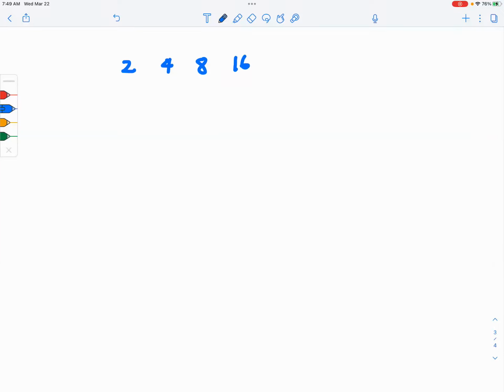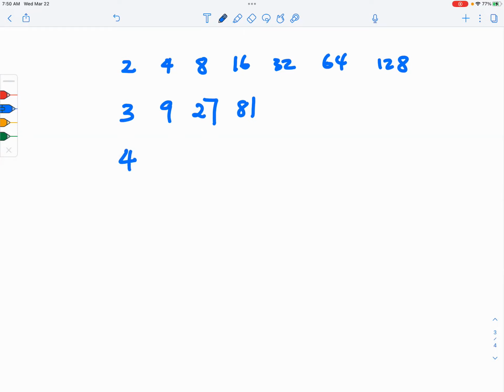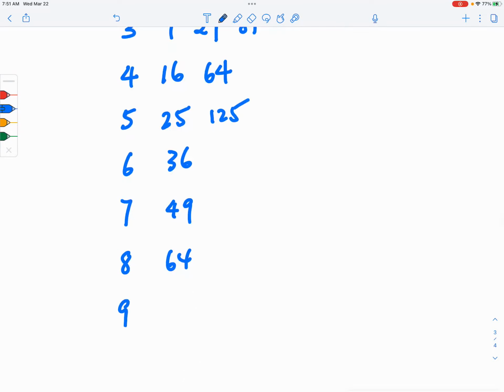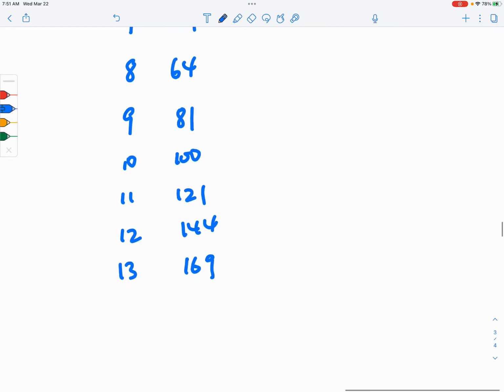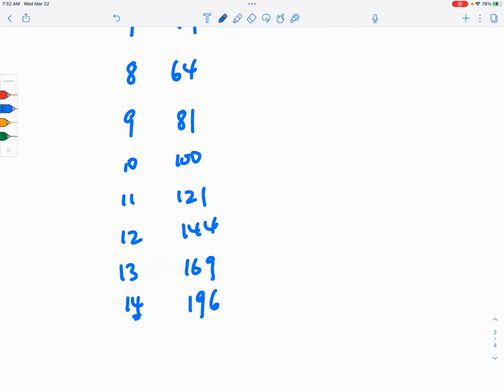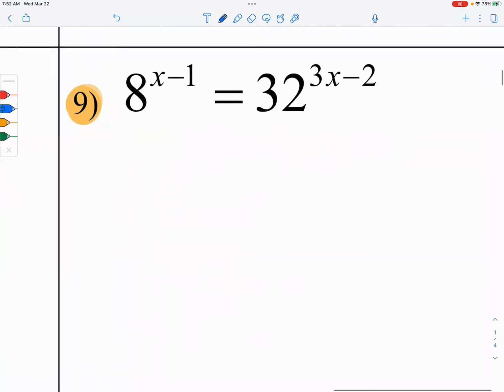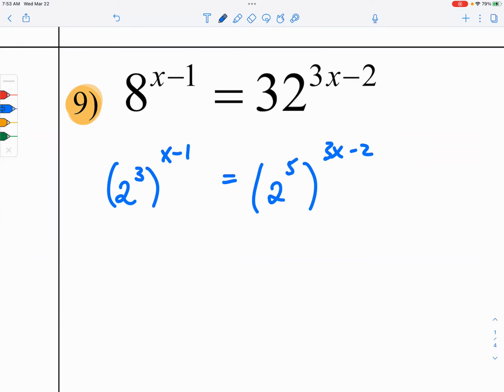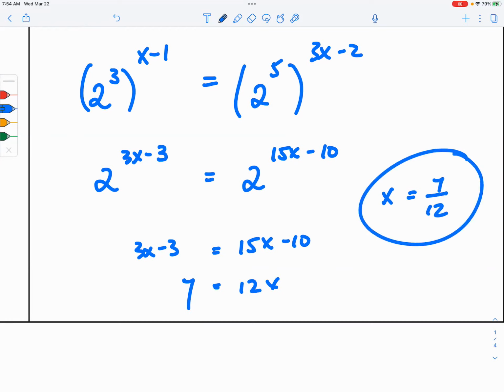[Alg2] Exponential Equation Review -- Difficulty: Moderate (Example 9)